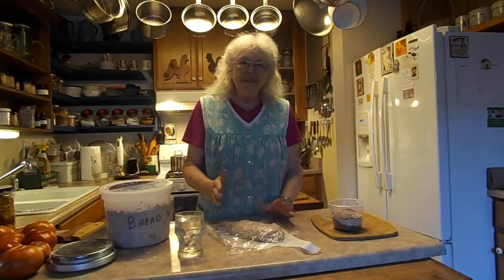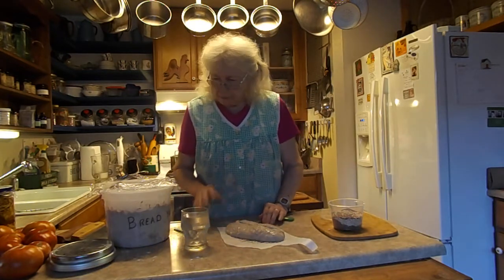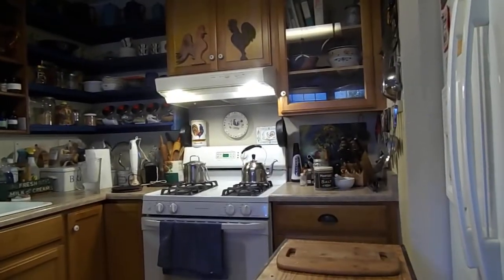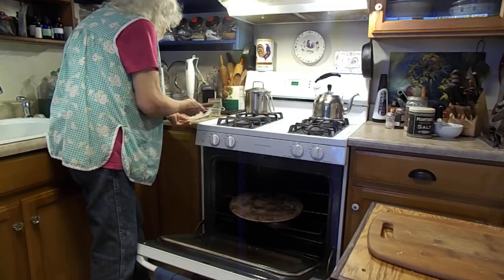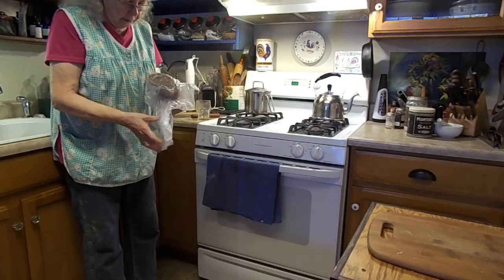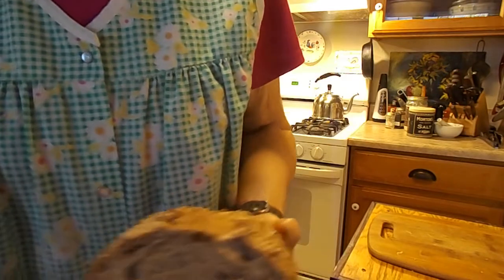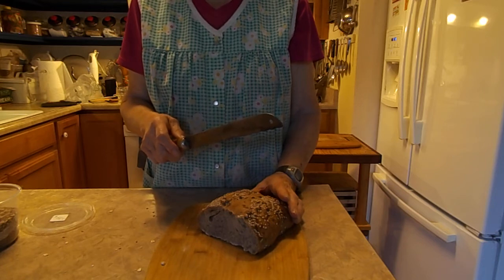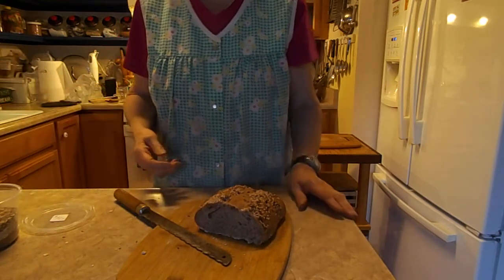How I survive the eighties -- INTO THE OVEN